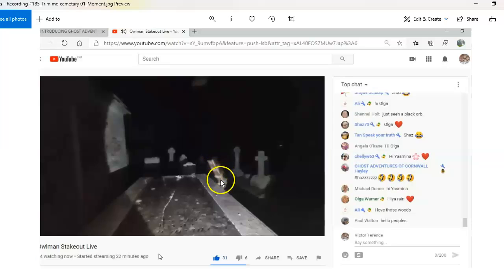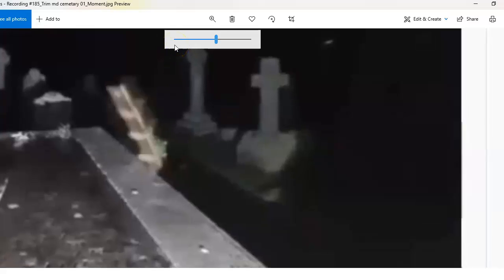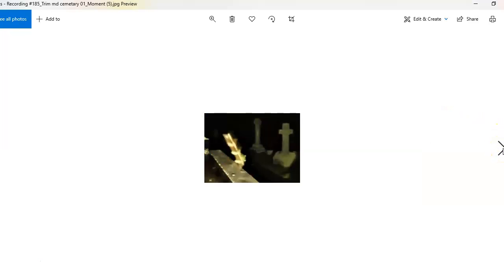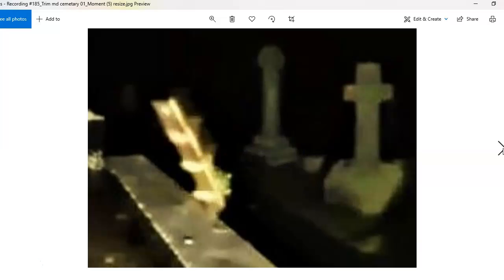MOTHS OR NO MOTHS.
I watched a live by Ghost adventures of Cornwall, from a graveyard, I took 2 frames from it of a "MOTH". When ever I see this I put it in to editing to see what is inside, I keep going deeper until I find what I am looking for, it is all explained in narration. I took a photo of a "MOTH", went deep inside and after 20 attempts ended up with a frame full of men ,women, a young boy, a dog and her pup, a monkey, not a moth in sight, why wasn't it images of insects as it was taken of the inside of a moth. 30 mins was the shortest i could make it, so knowing people get bored easily, I put the frames back to front, so you see the last frame first, the 1 with most images on, in the hope of people staying till the end.   Victor.